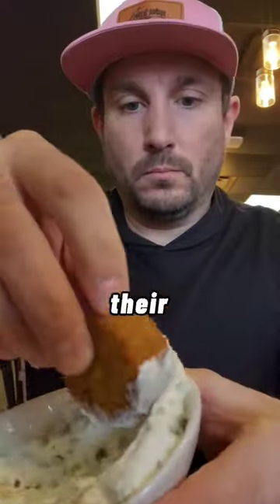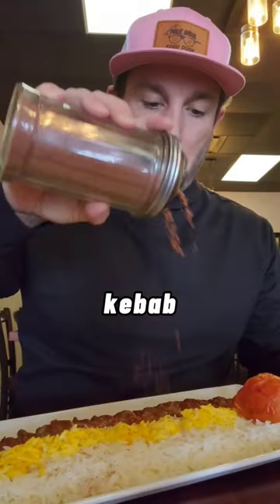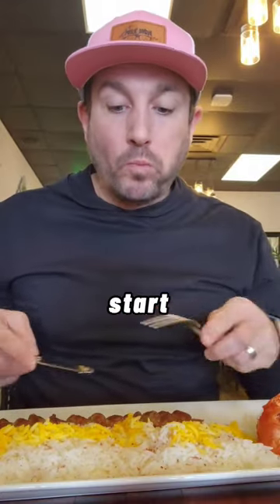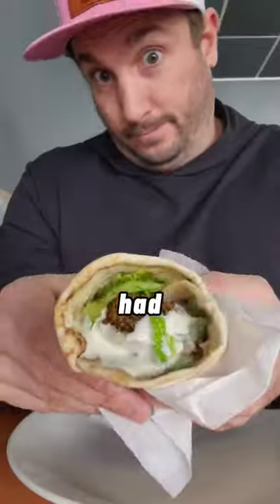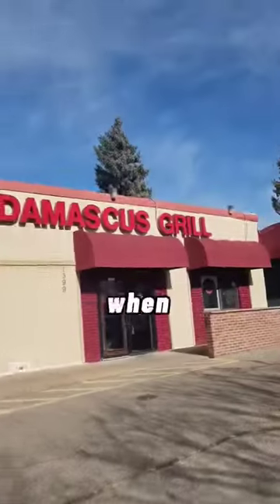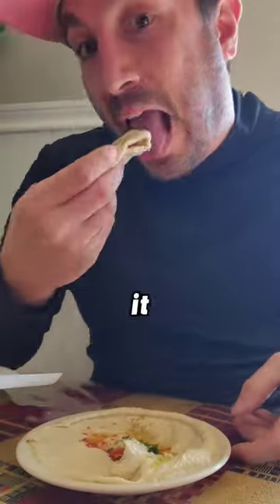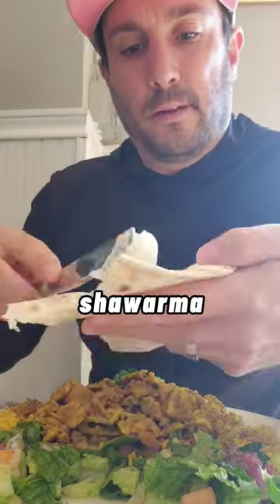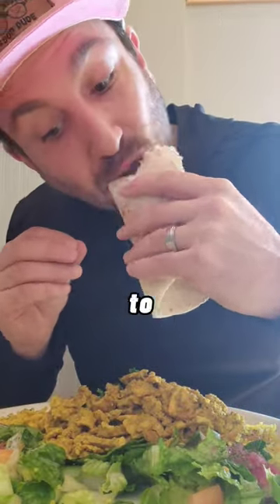Do You Love MEDITERRANEAN FOOD!?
Three Mediterranean Food Spots You Must Try! From crispy falafel to juicy beef kebabs, these restaurants have it all. And don't even get me started on the creamy hummus and flavorful chicken shawarma.